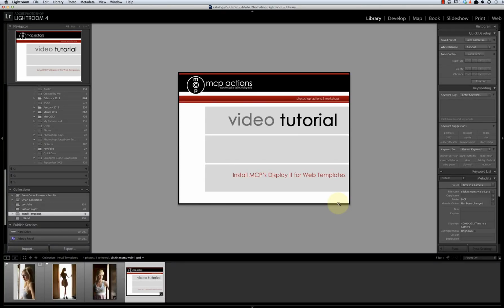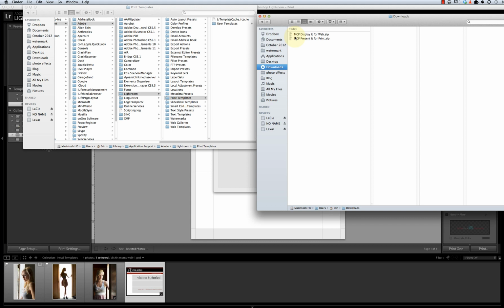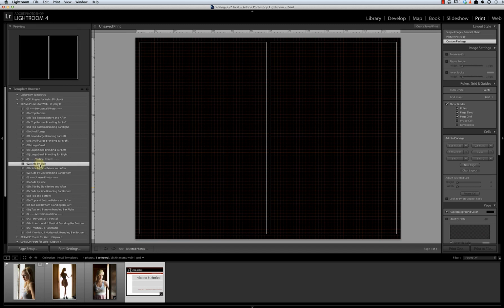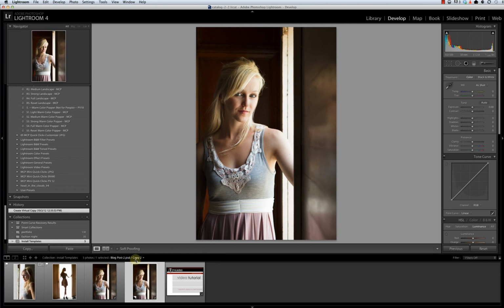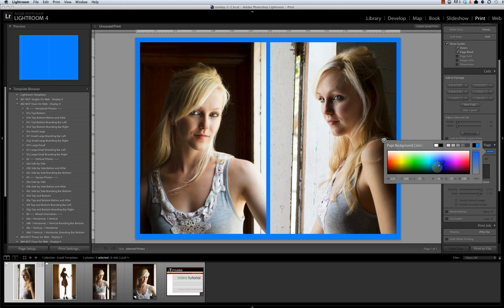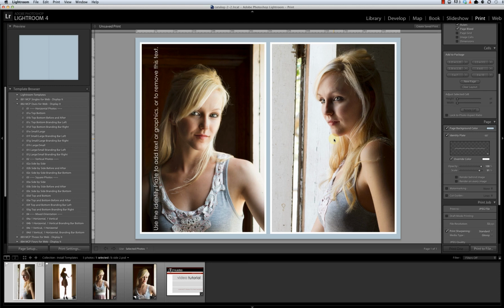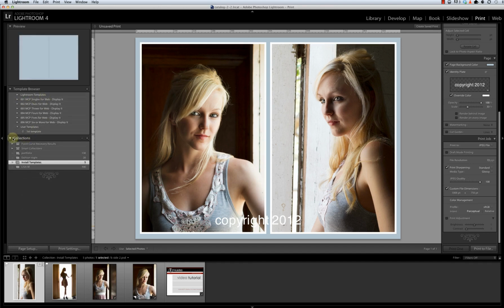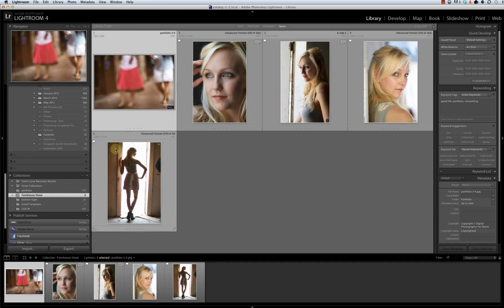How to Install Web Templates in Lightroom's Print Module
Photographers: You can create collages quickly and easily for online viewing and sharing using MCP Actions Display It for Web Lightroom Presets. Learn how to install and use them now.  These templates are great for blogging, Facebook, Pinterest, and more.